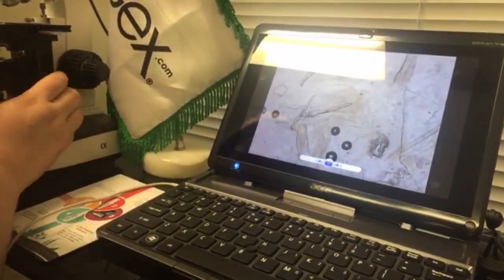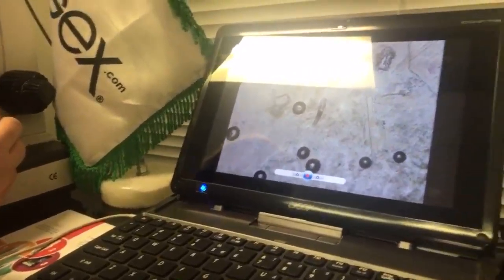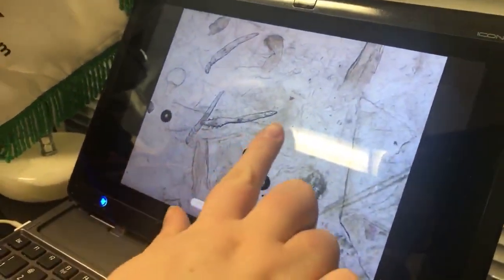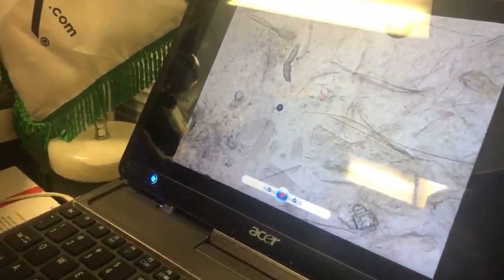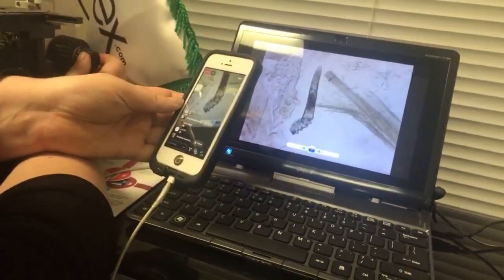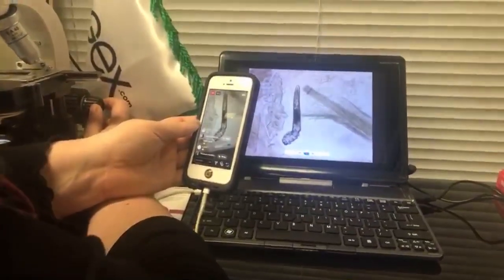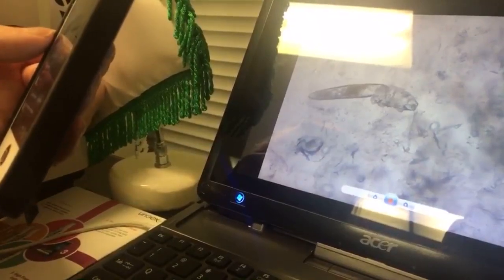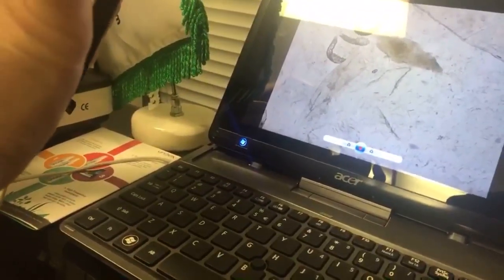Demodex Mites Under the Microscope | Seborrheic Dermatitis | Ungex Australia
Look at These Nasty Parasites Known as "Demodex Mites" Under the Microscope | Seborrheic Dermatitis | Ungex Australia

Around 65 species of Demodex mites are known. Two species living on humans have been identified: Demodex folliculorum and Demodex brevis, both frequently referred to as hair mites, face mites, skin mites, body mites, eyelash mites, eyebrow mites, ear mites, human mites or hair follicle mites.